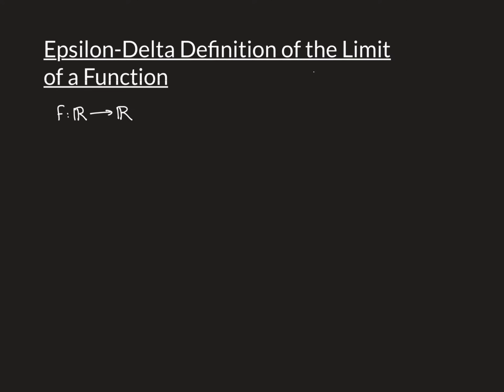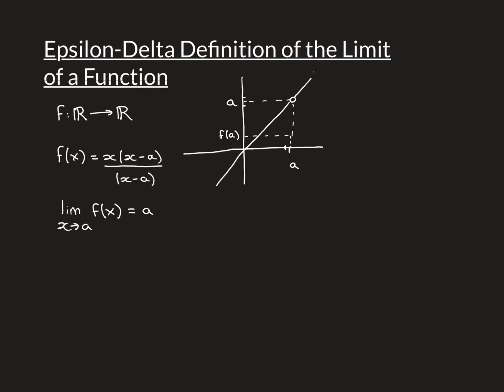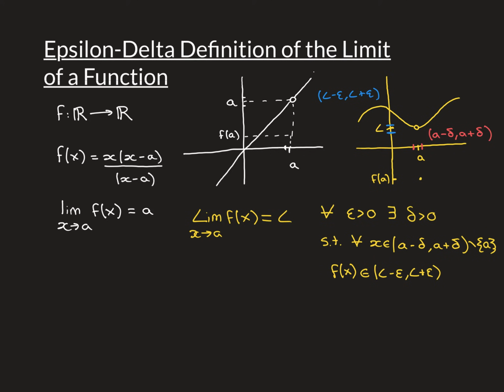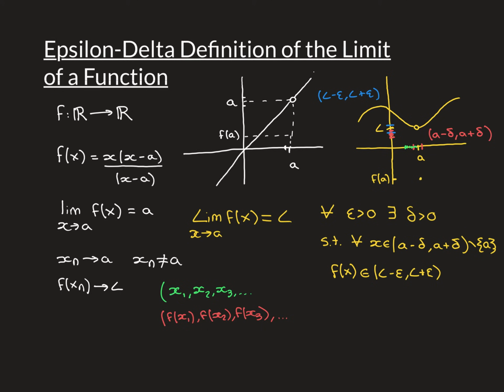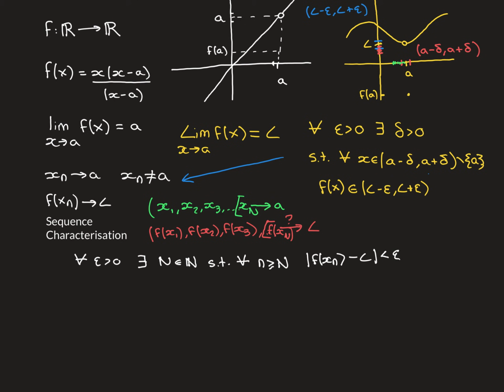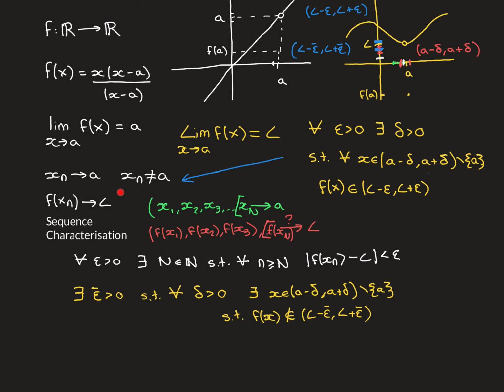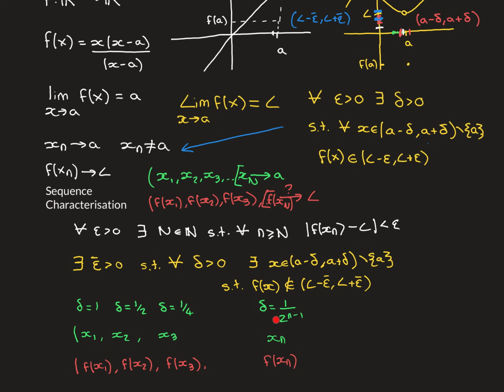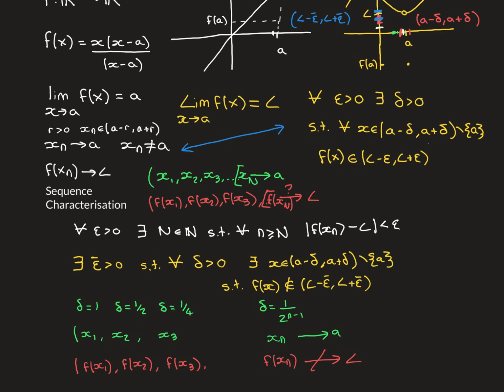The Epsilon-Delta Definition of the Limit of a Function Part 1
In this video we look at the formal definition of the limit of a function in real analysis.

This is called the epsilon-delta definition.

We firstly state and understand the epsilon-delta definition and then we see how it has an equivalent formulation in terms of sequences which is known as the sequence characterisation.

Following this we look at the separate definition for limits of functions as x tends to infinity or negative infinity and see how here also there is an equivalent sequence characterisation.

Finally we use the sequence characterisation to prove the algebra of limits results for limits of functions.